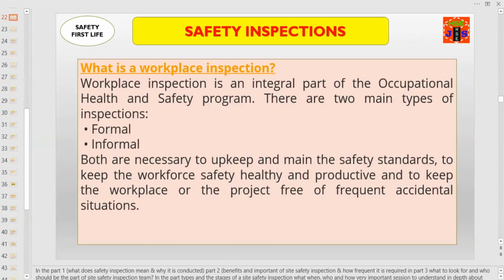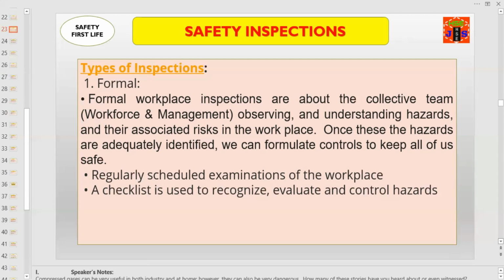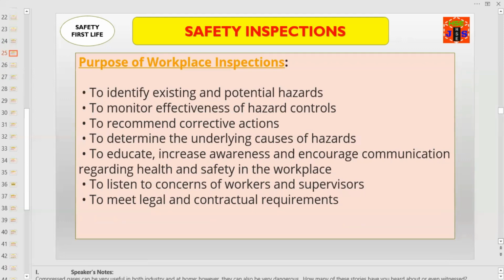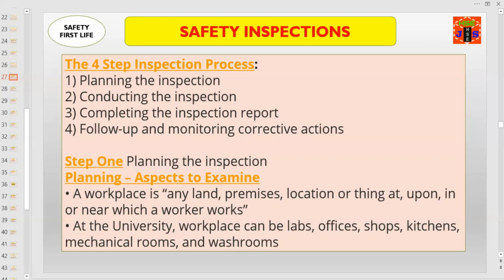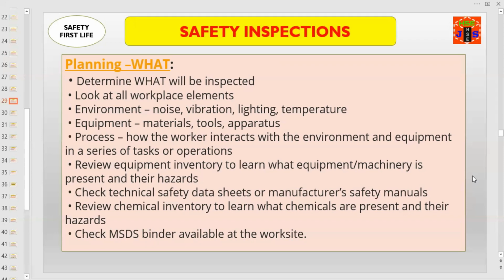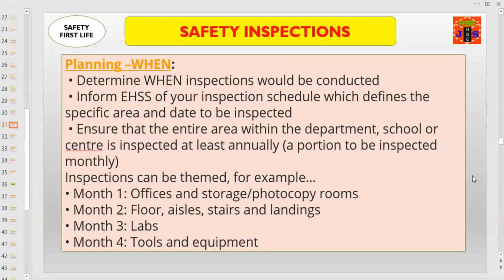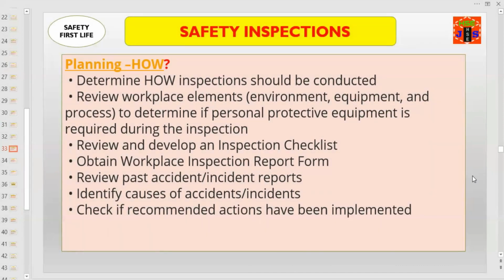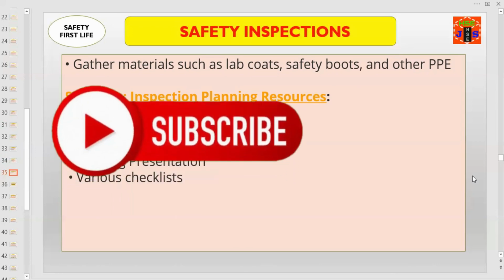Safety Inspection stages types & process Part 4 site inspection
Safety Inspection Stages - Know Your Risk
Safety Inspection Stages: How to Inspect Your Home Safety
This is Part 4 of the Safety Inspection Stages. You may have read part 3. Now, let's get into Part 4 where I cover the inspection stages and then the process that you can use to comply with the stages.
Safety Inspection types
What are the safety inspections stages?
This is part 4 of the site safety inspection safety training series. Safety Inspection stages types & process Part 4 site inspection
In this training session, we will learn about the different types of site safety inspections with examples and clarifications. How many types of safety inspections and what is the role of these inspections with respect to occupational safety and health at a worksite? What are the different stages of workplace safety inspections? Why the stages of the inspection are important? How to decide what where who how and when to inspect?
Safety Inspection stages types & process Part 4
site inspection safetyfirstlife types of site inspections safety inspection types stages of site safety inspection formal & informal safety inspection differences inspection requirements safety
risk and hazards inspections workplace inspection
inspection schedule inspection criteria safe working methods checking planning stage of inspection
how to plan site inspection when & who will conduct an inspection
safety inspection
site safety inspection
health and safety
risk assessment
workplace hazards
safety
inspection
workplace safety
bright side
site safety inspection | observations & findings
site inspection
site inspection process
free site inspection app
site inspection app
site inspection report
site visit
site
workplace safety inspection
safety
inspection
workplace safety
workplace
health and safety
osha
what to inspect
office of risk management support
the inspection process
hse inspection
hse
health and safety
safety
inspection
safety inspection
audit
safety audit
health and safety executive
hse study guide
safety inspection benefits
site safety inspection importance
site safety inspection report writing
hse inspector
safety inspector
how to inspect a workplace
What to inspect on a construction site
why inspect the workplace
site safety inspection checklist
site safety inspection process
difference between a safety audit and inspection
types of inspections
how to identify hazards during site visit

site inspection
why site inspections are important
what to exmine during safety inspection at the worksite
frequency of inspections
key elements to discover in a planned site safety inspection
duration of inspection
safety inspection
hse inspection
workplace safety inspection
site inspection benefits
hazards identification
risk assessment
safety compliance
bright side
hse
safety training video
workplace inspections
site,inspection
safety at work
Links for the other safety inspections training videos are mentioned below:

Thanks for your valuable time and feedback